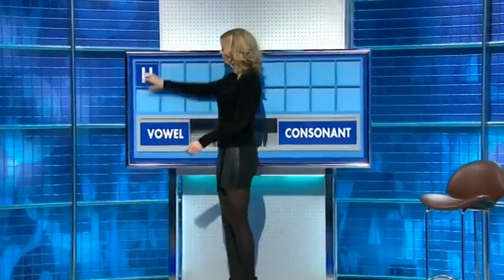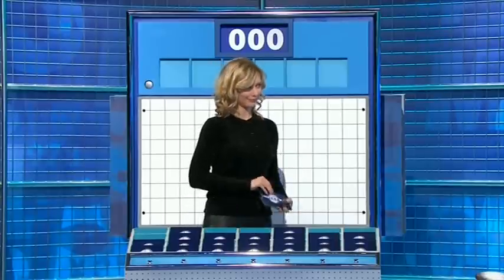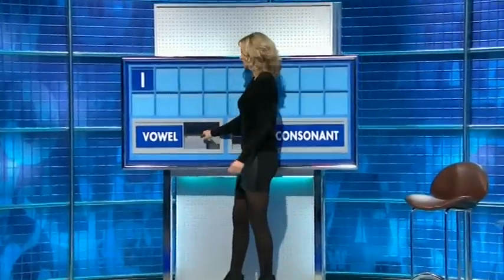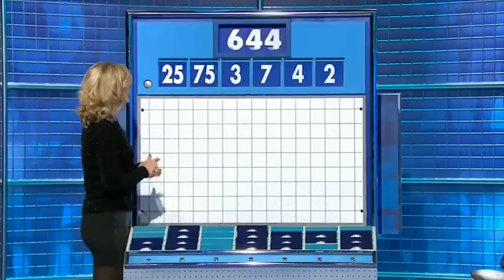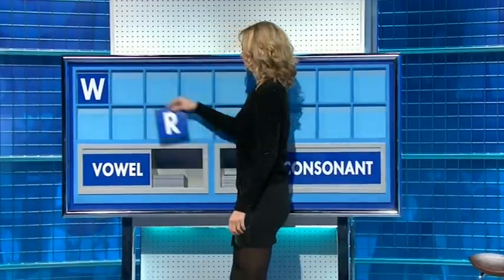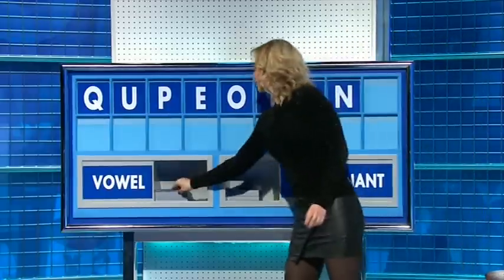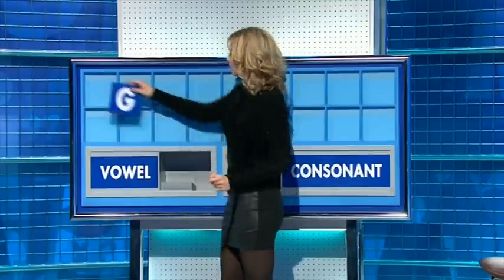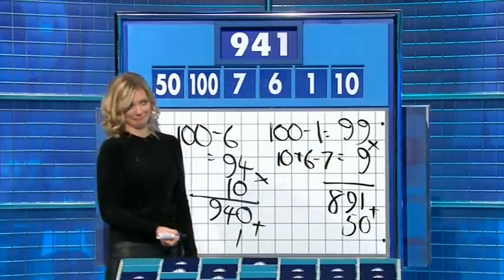Rachel Riley - Countdown 71x101 2014,12,08 1511c